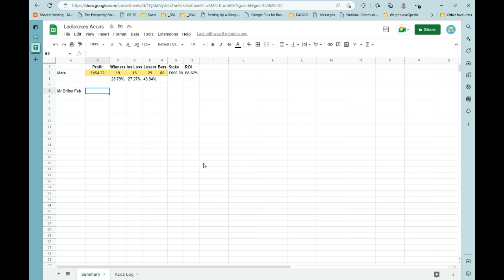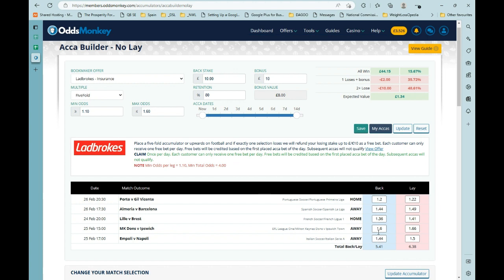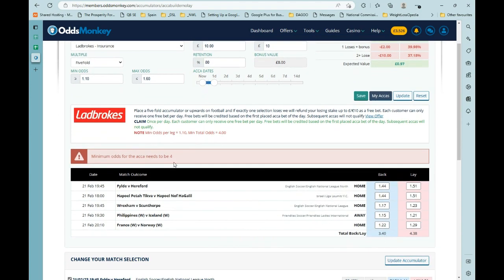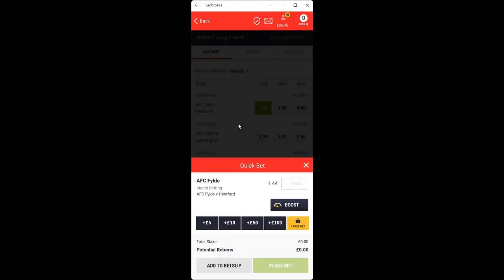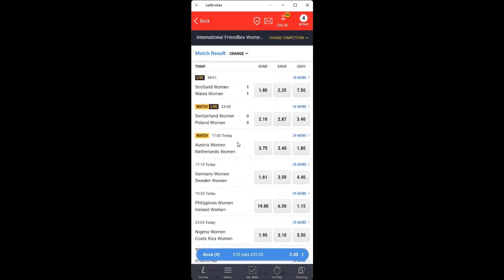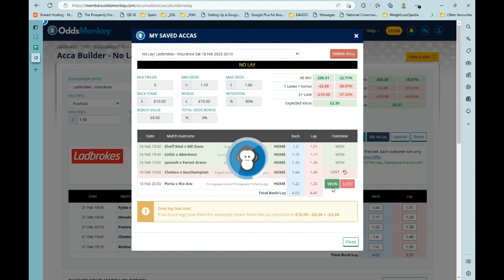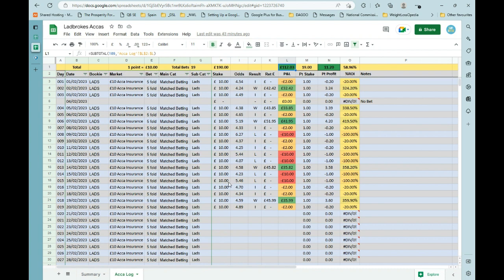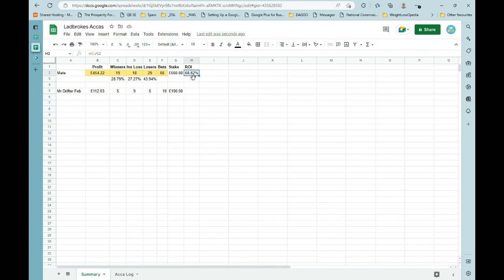Profit with No Lay Acca Insurance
I've got a friend who claims he makes additional income with simple no lay acca's.  So I jumped on board at the beginning of the month, and here in this video I am sharing my results, using Odds Monkey and Ladbrokes Acca Insurance.

I show you here how to select and place the bets, and how I record my results.  I'll be sure to post the monthly results on the Canny Drift-o-meter.